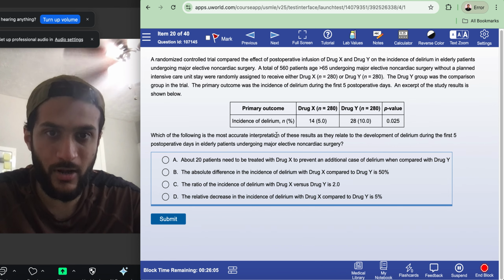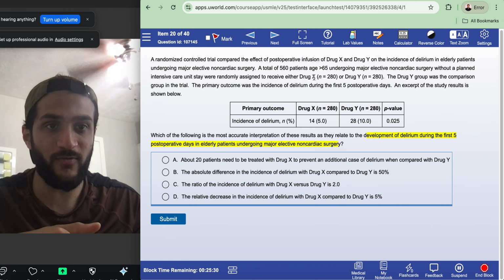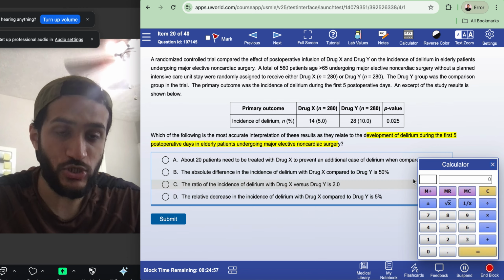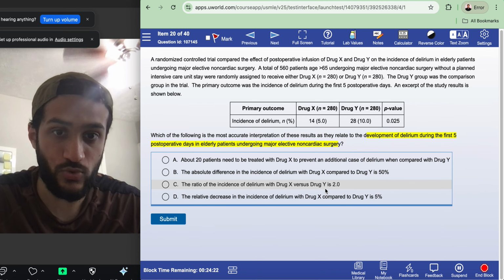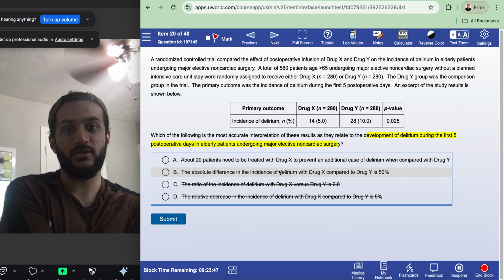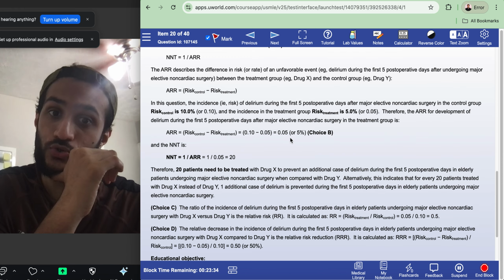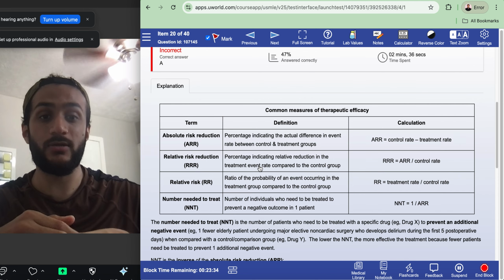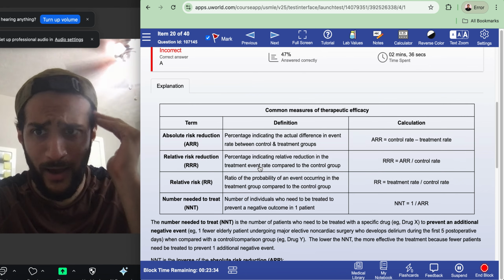Difficult Biostats Question